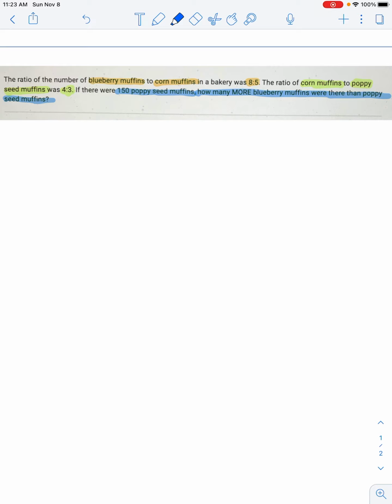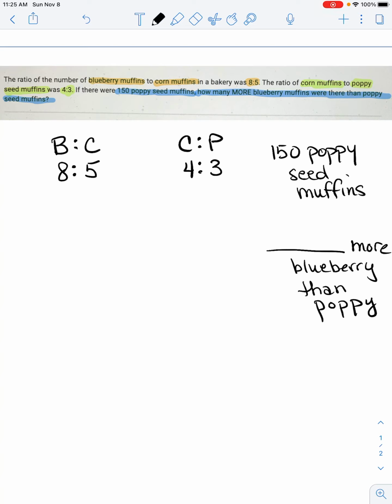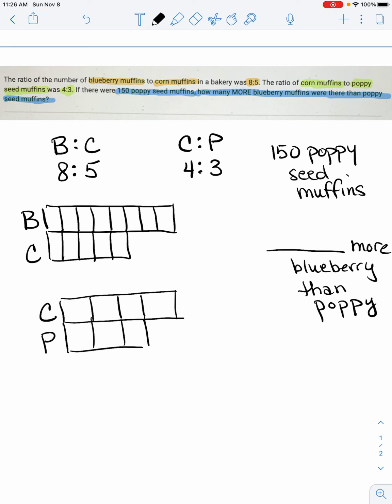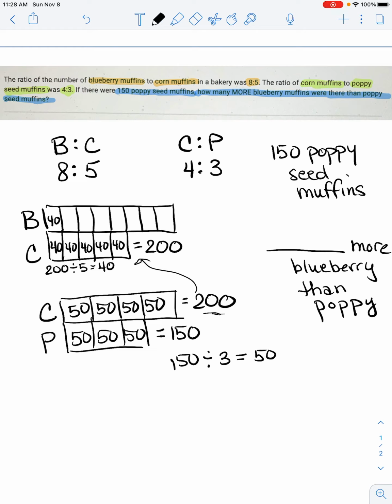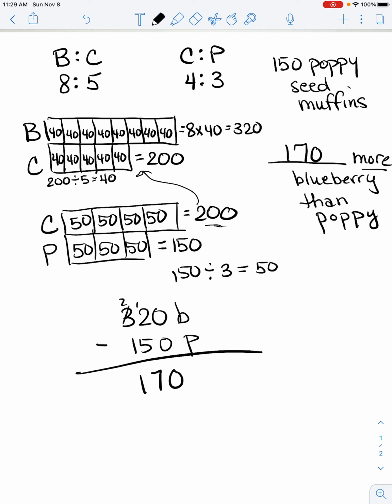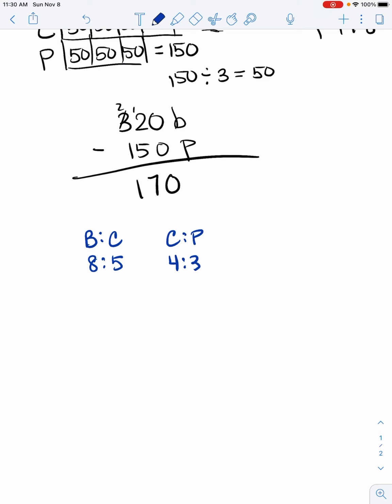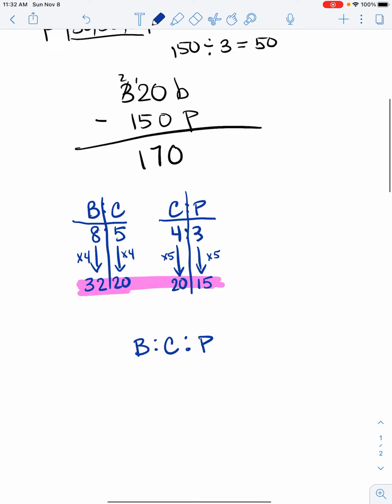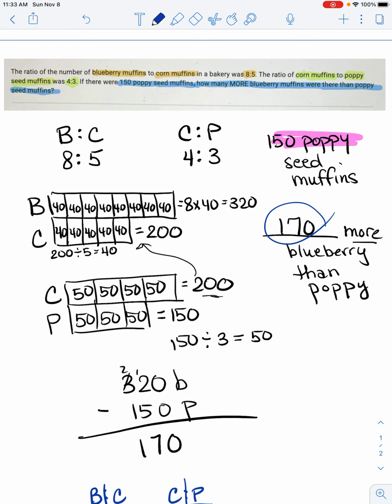Problems comparing two different ratios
Using tape diagrams and ratio tables to solve problems with two different ratios